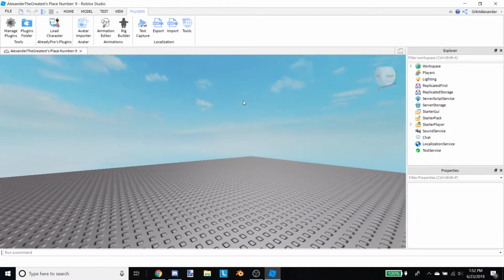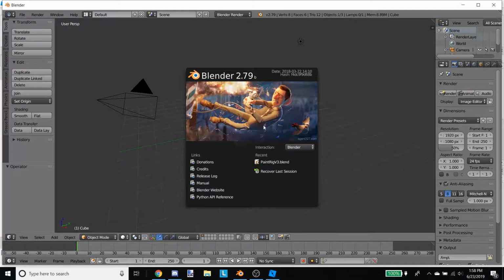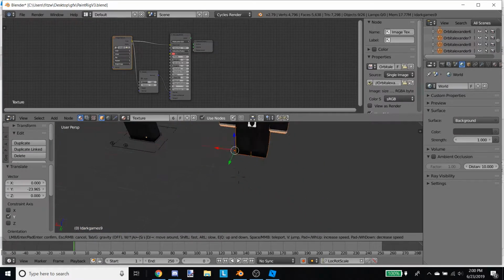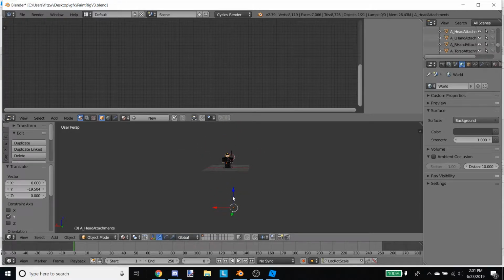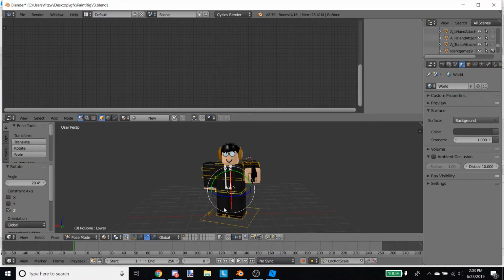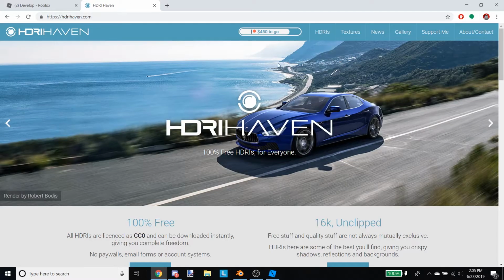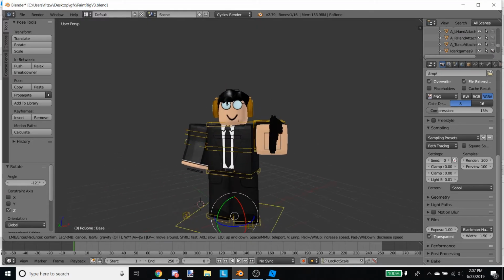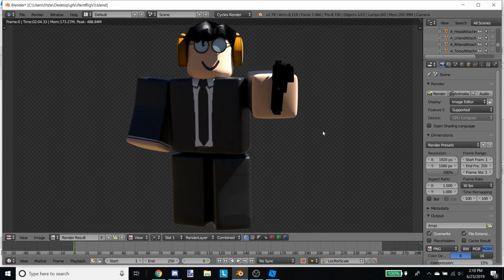How To Make Roblox Renders 2019 | Basic Tutorial #1